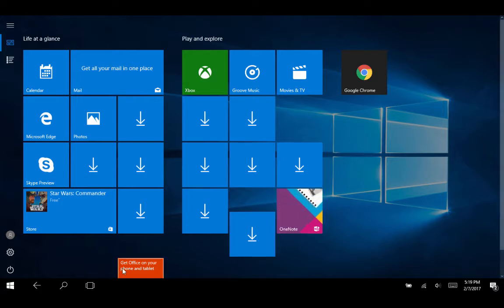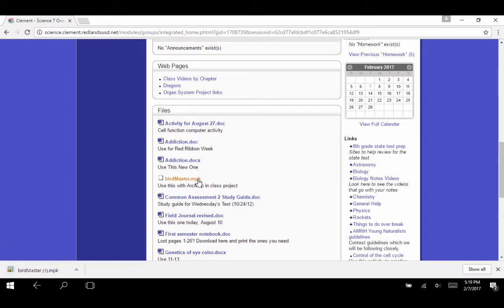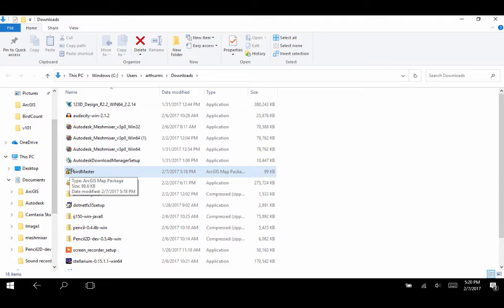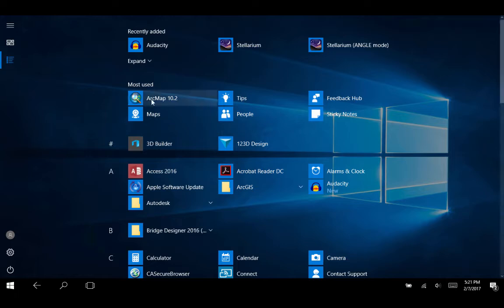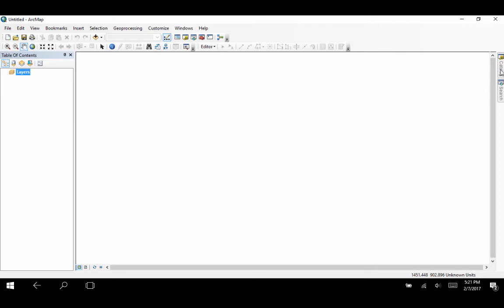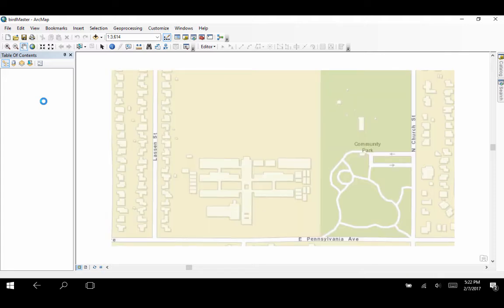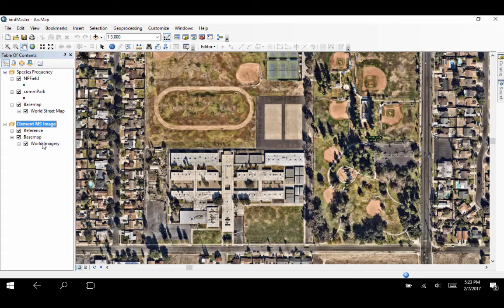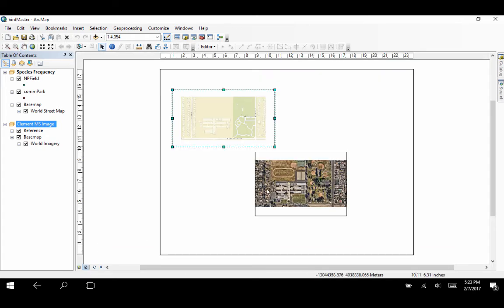ArcMap Intro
Introduction to the GIS Bird project